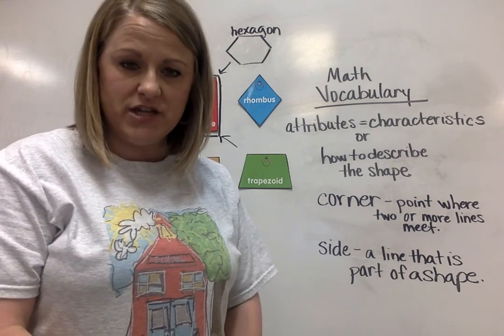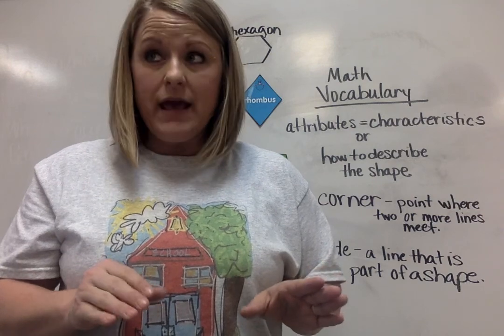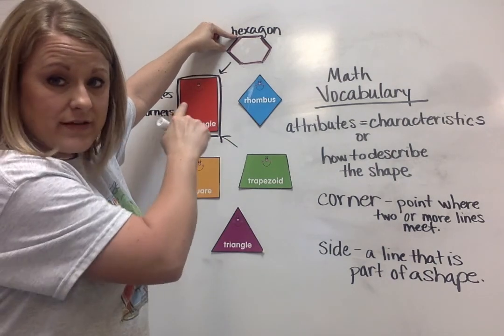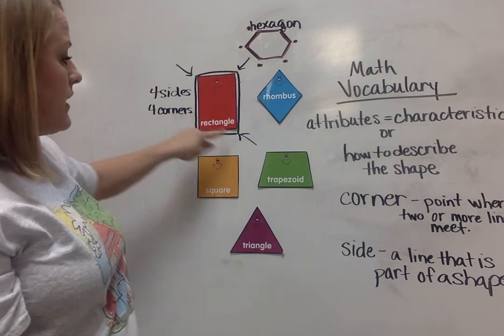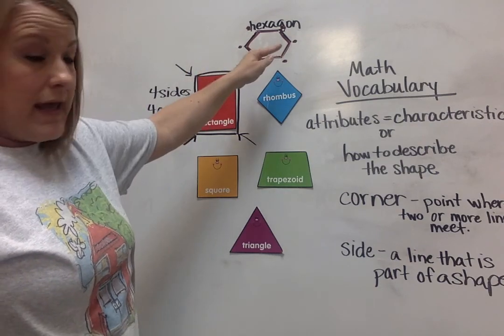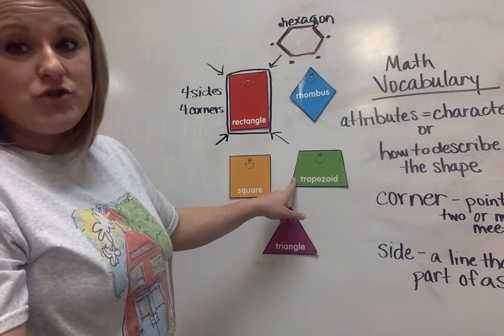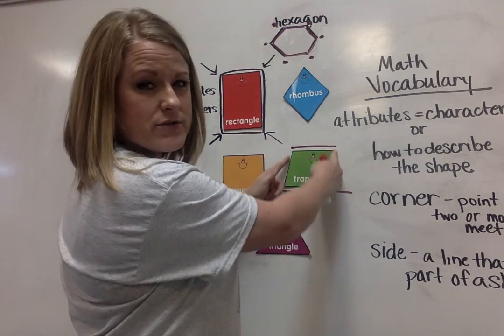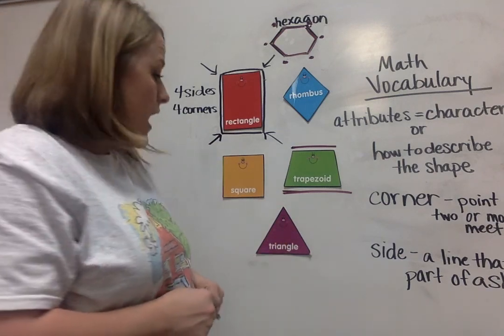Math Lesson 26. Understand Shapes